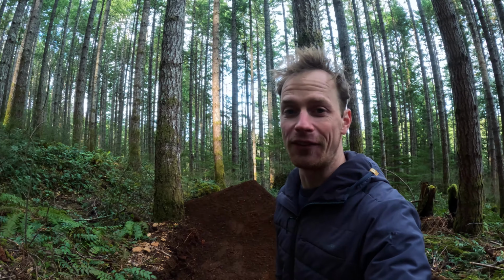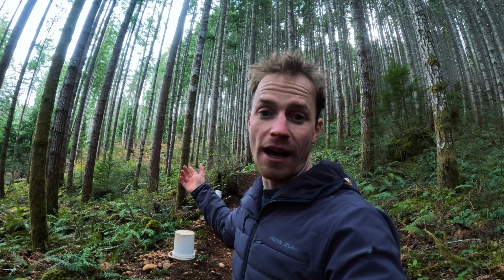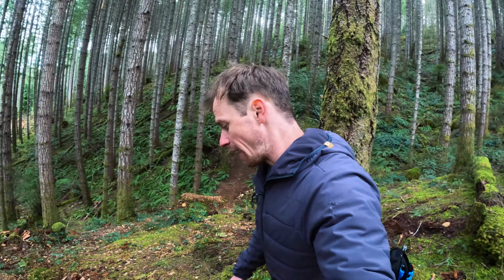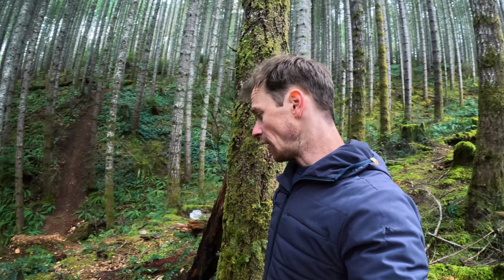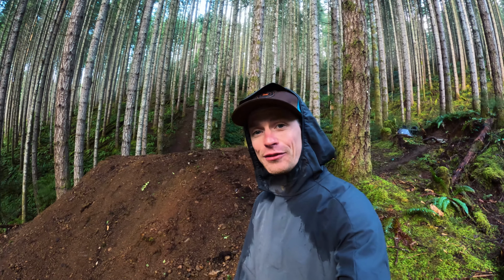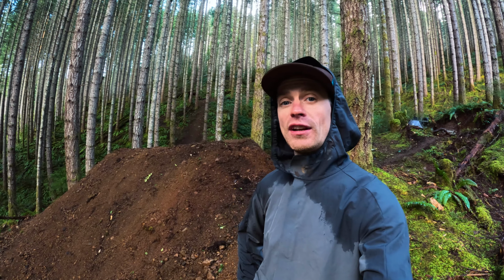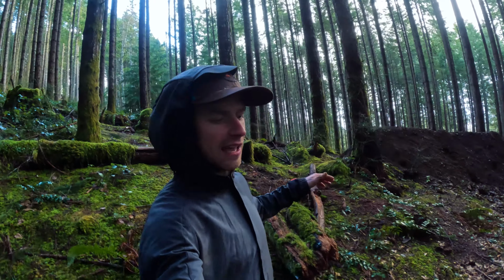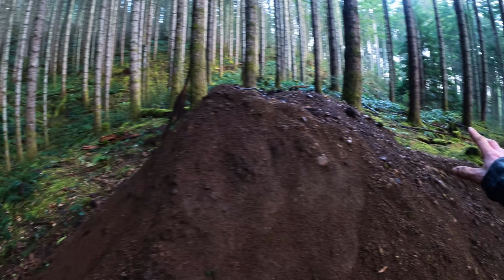The Mega Step-Up Got SUPERSIZED!!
The jump will be bigger and better than ever! And just wait till you see what comes next!